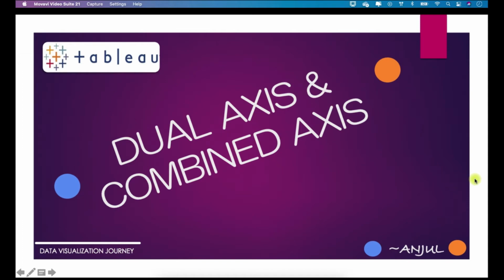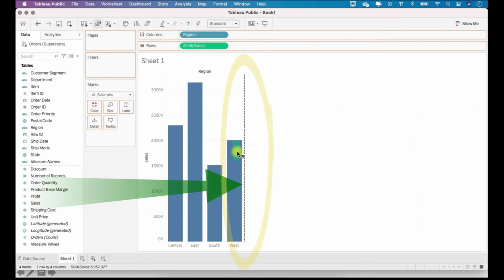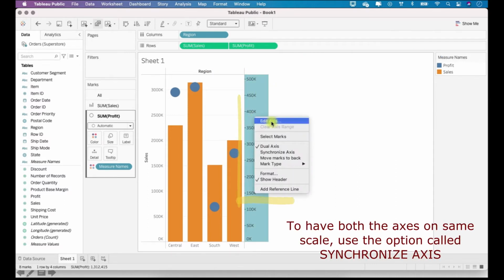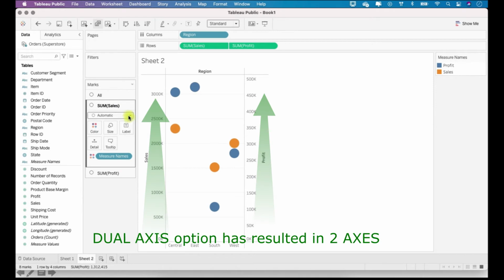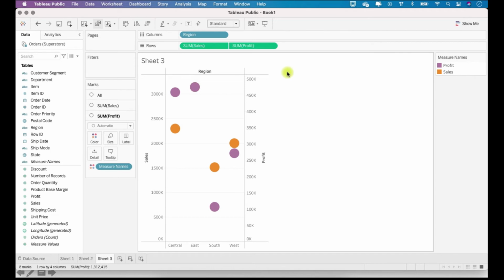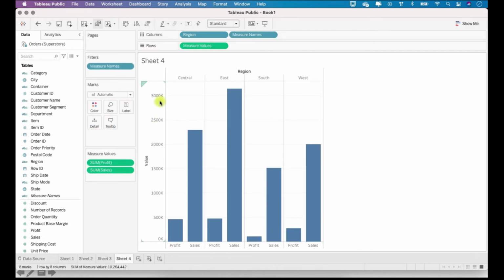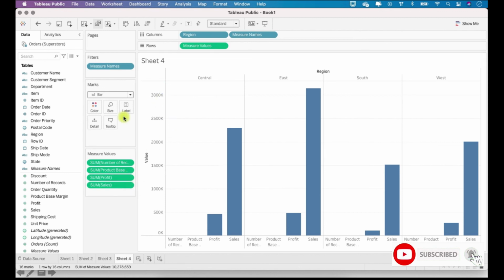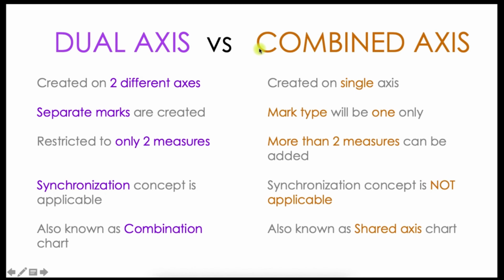Dual Axis and Combined Axis in Tableau - Learn Tableau Core Concepts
In this video we will learn the concepts of Dual Axis and Combined Axis in Tableau.